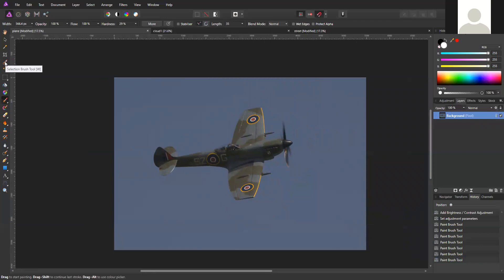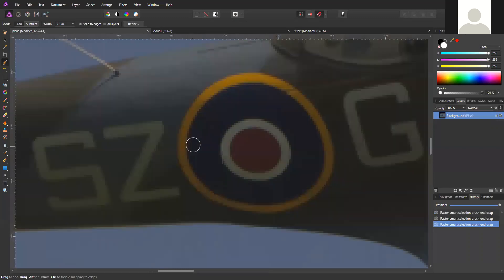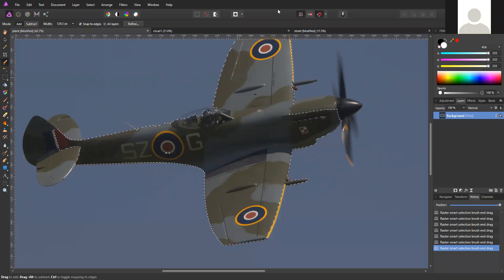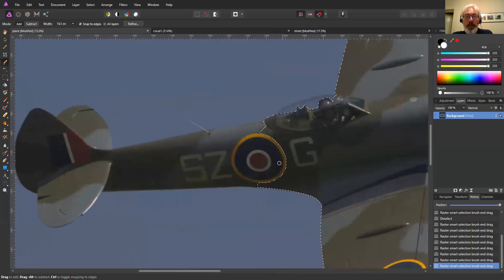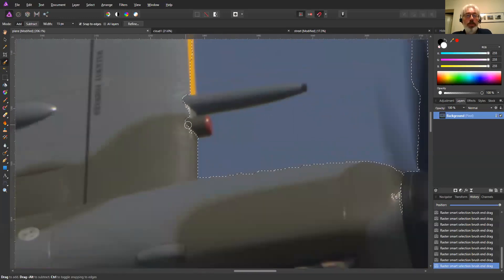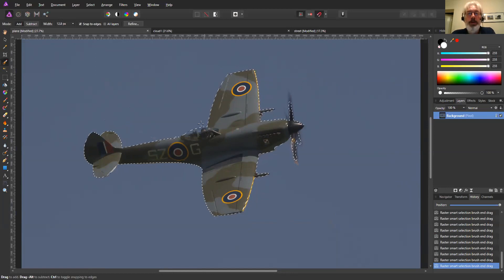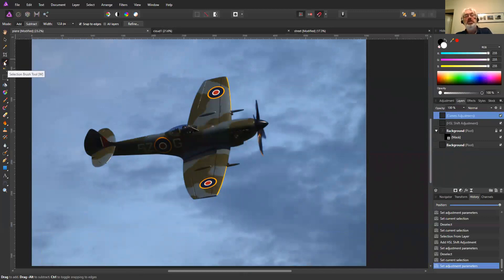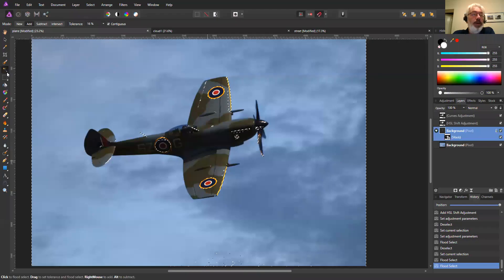Affinity Photo - tools Selection